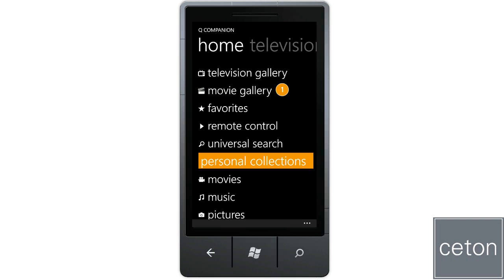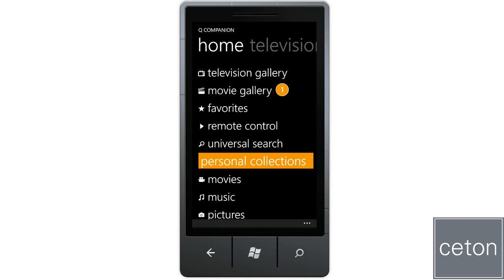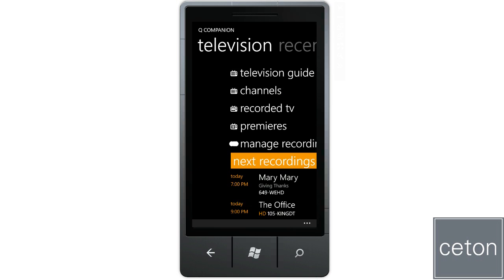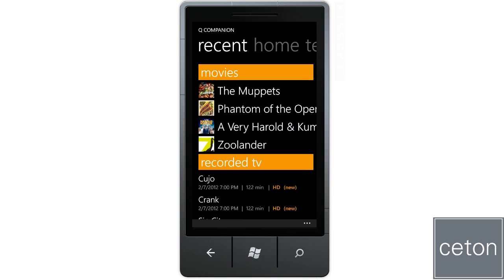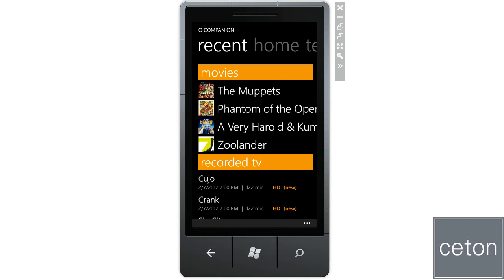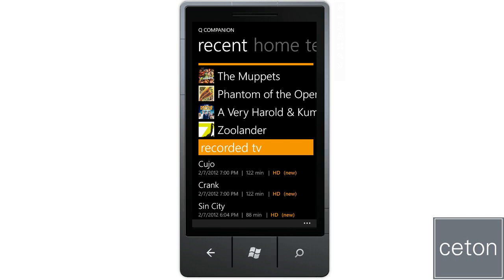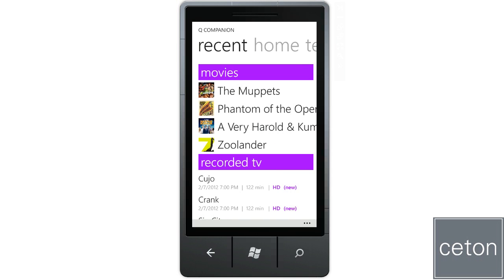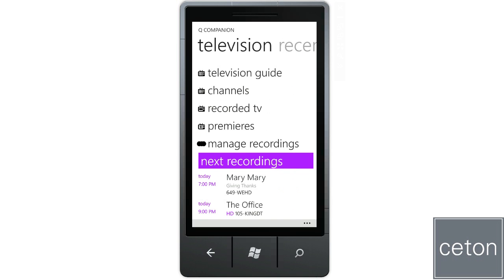WP7 Home Screen Preview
Sneak Peek at the recent changes to the WP7 companion app home screen.